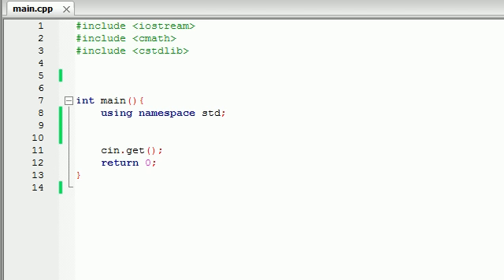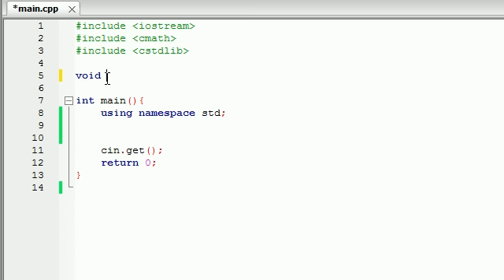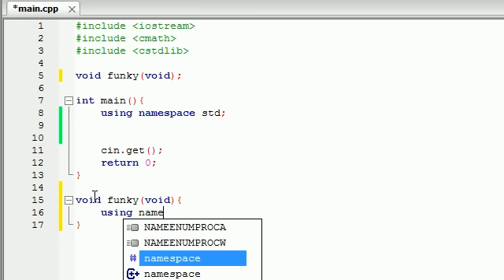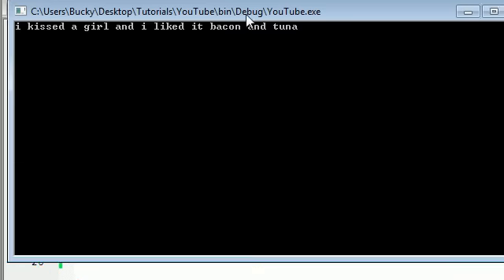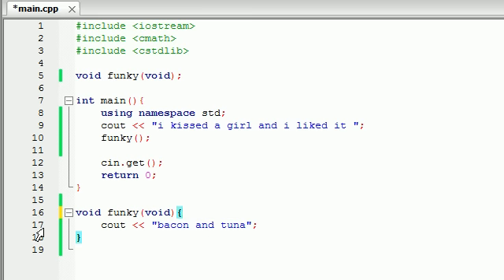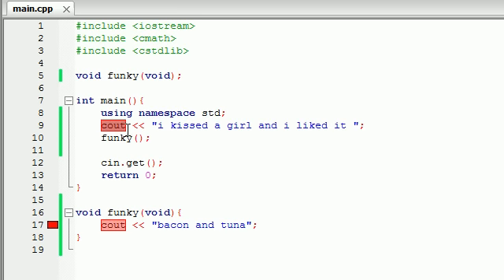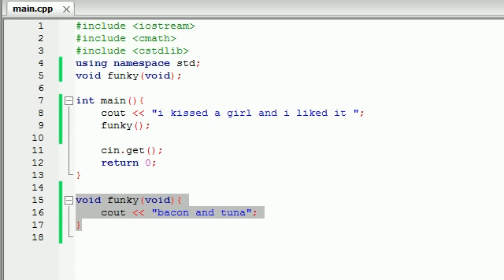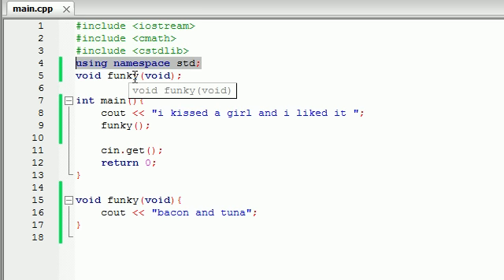C++ Programming Tutorial - 9 - using namespace std; Trick